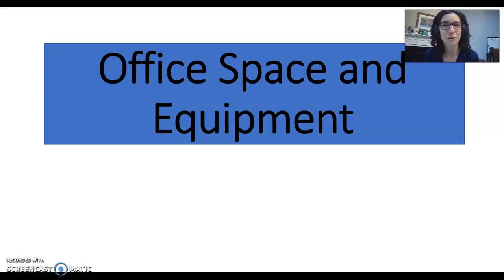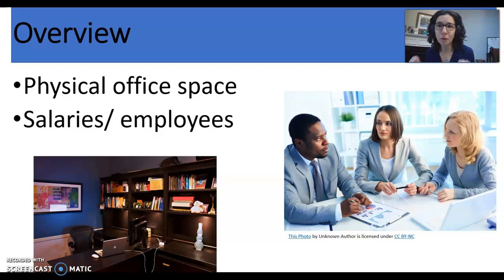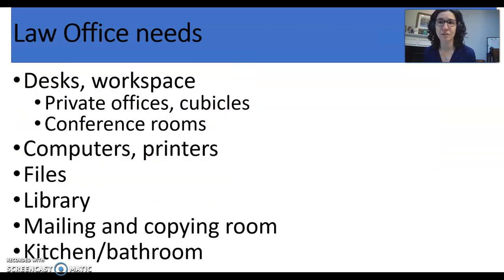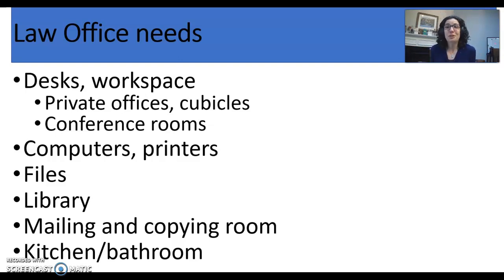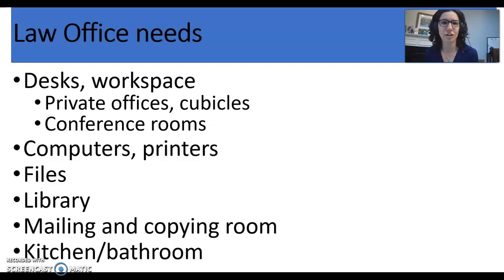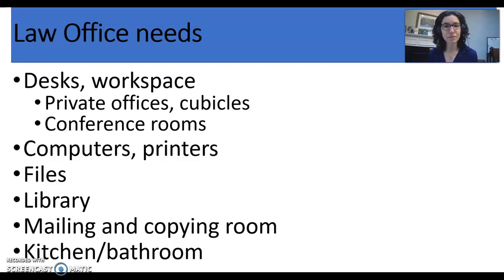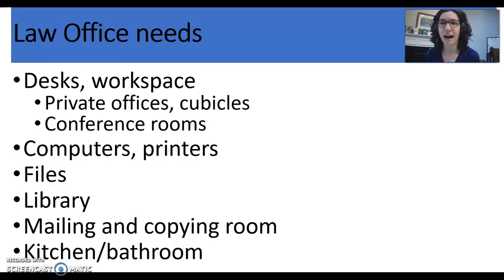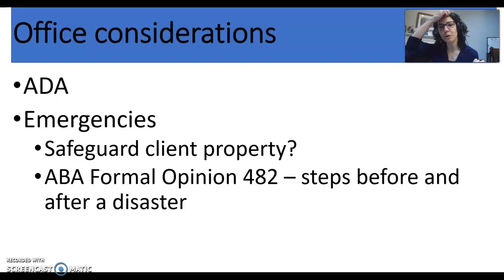Law Office Management Unit 9 PowerPoint Office Space